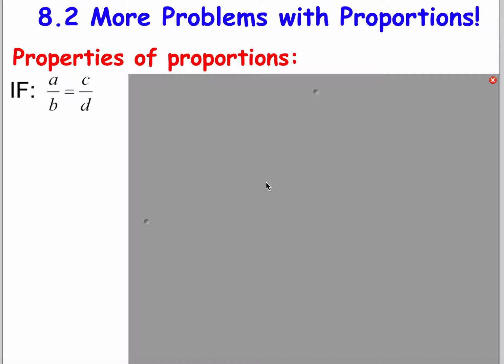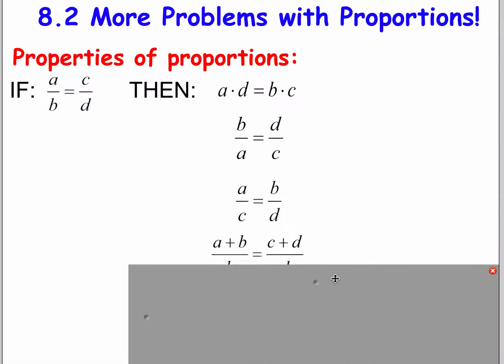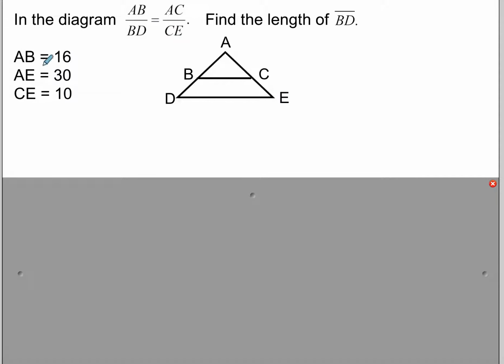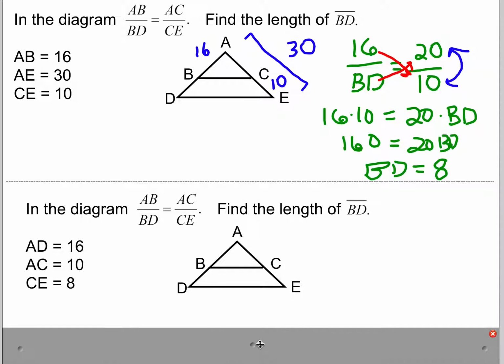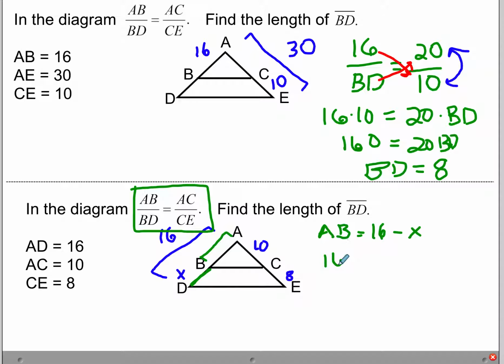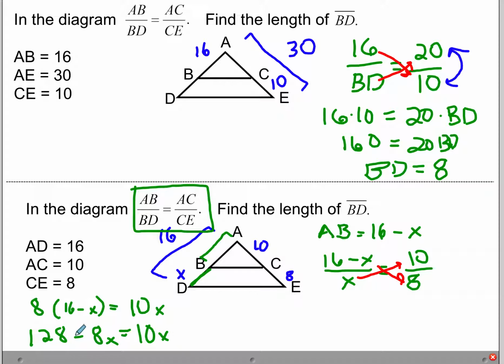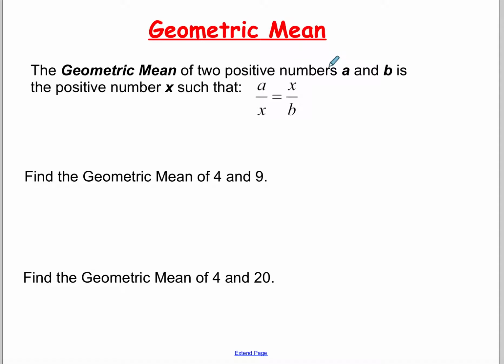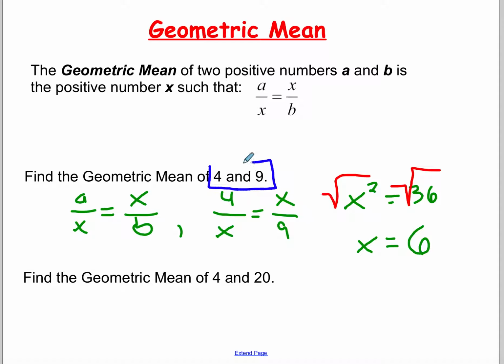8.2 - More Problems with Proportions